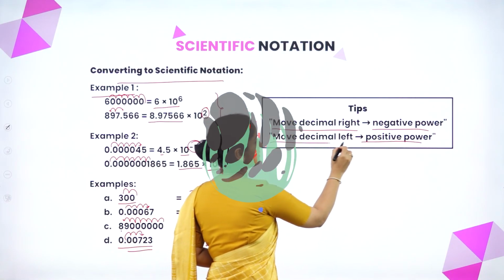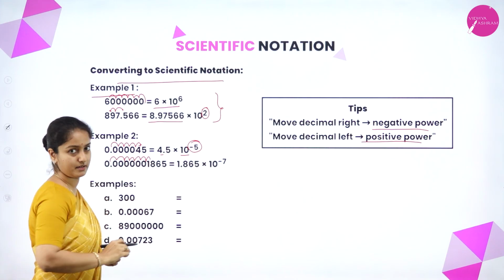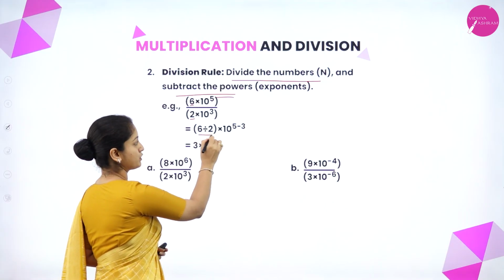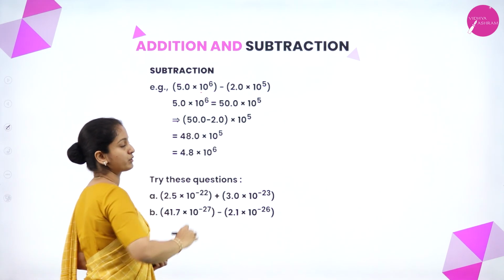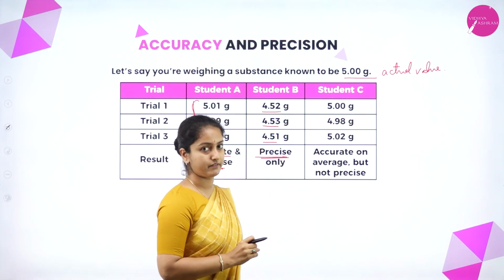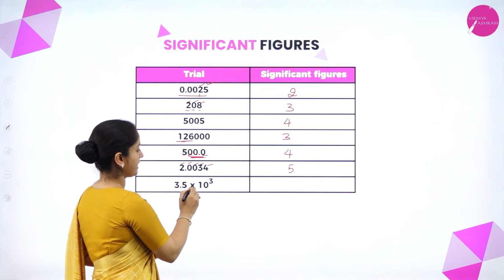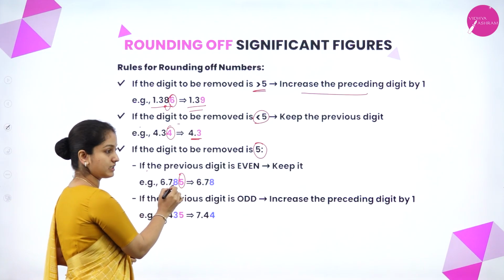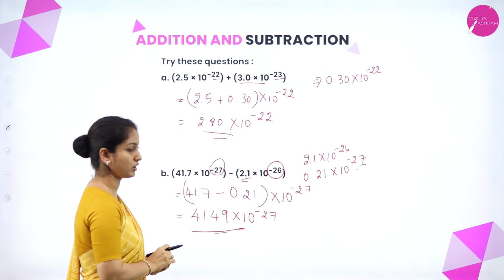DAY 02 | CHEMISTRY | I PUC | SOME BASIC CONCEPTS OF CHEMISTRY | L2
Class : I PUC
Stream : SCIENCE
Subject : CHEMISTRY
Chapter Name : SOME BASIC CONCEPTS OF CHEMISTRY
Lecture : 2